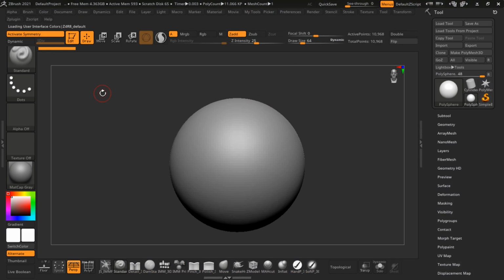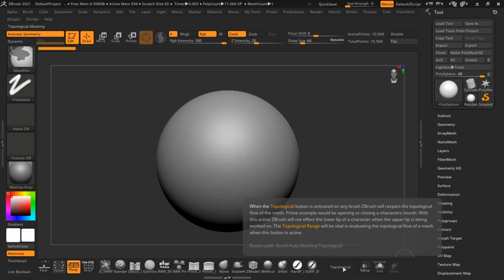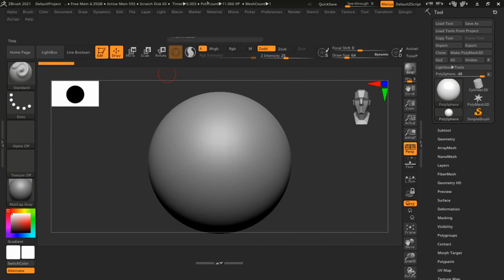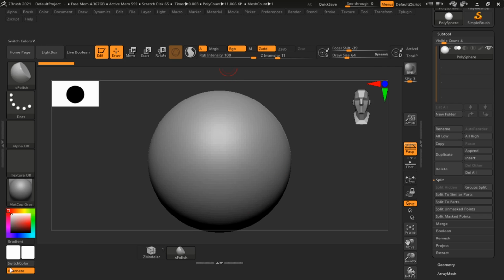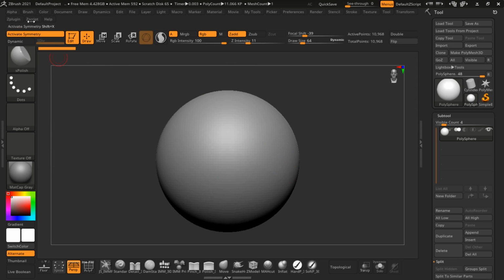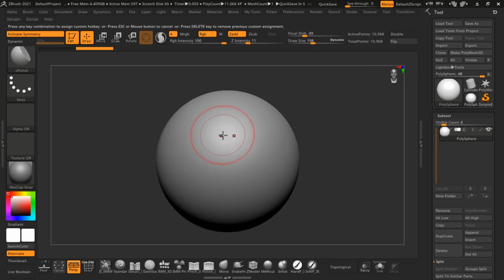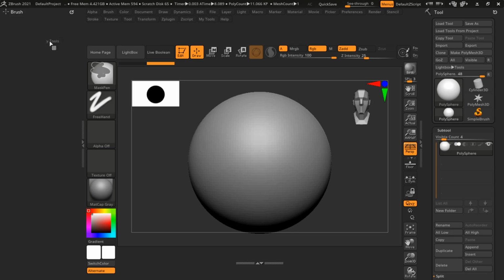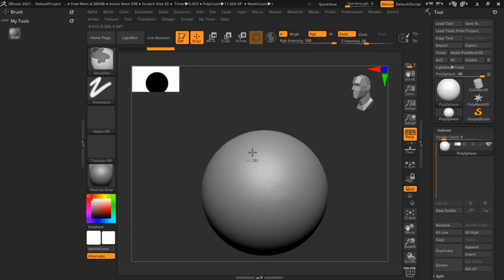Ultimate Custom UI + Custom Menu + Shortcut keys in ZBrush 2021 | How to Customize ZBrush Interface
In this tutorial, I will show all the useful productivity tips to help your ZBrush workflow. We will go over how to create a custom ui with all your favorite tools in the user interface where you need it and a custom menu the pops up anywhere your cursor is in the ui plus how to assign shortcut keys to special functions for quick execution. All in this video. Enjoy!!!
2D artists, this is for you;